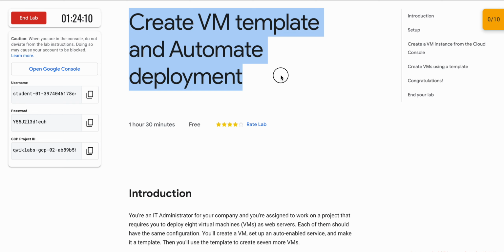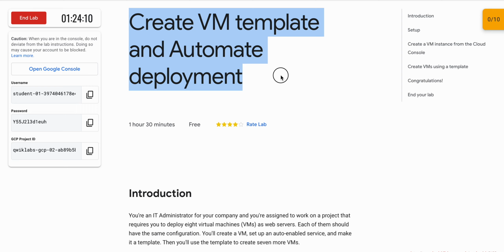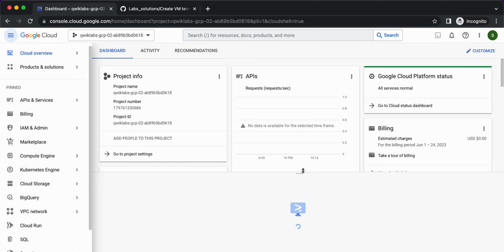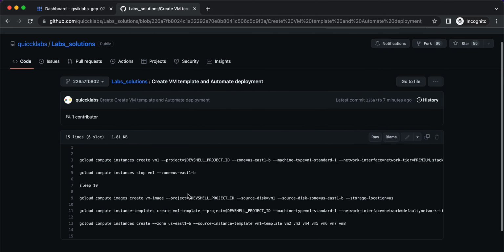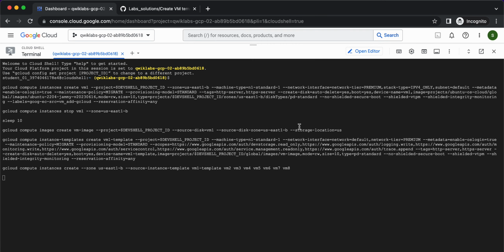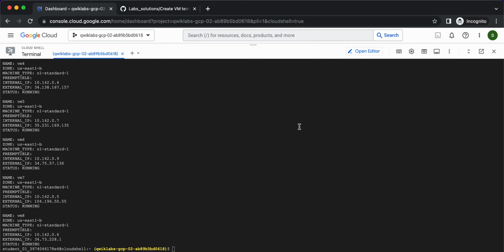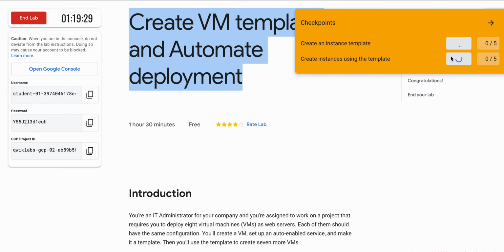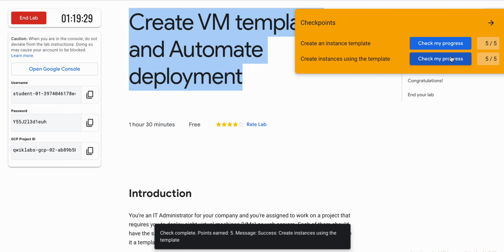[NEW 2023] Create VM template and Automate deployment || qwiklabs || coursera [With Explanation🗣️]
Just Change the paste the zone from lab instruction page

export ZONE=

./quicklab.sh